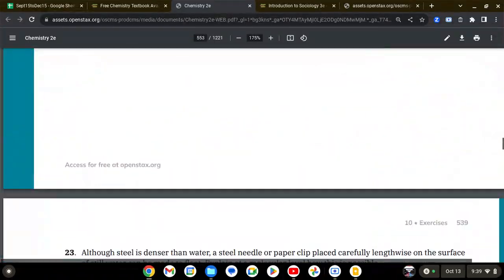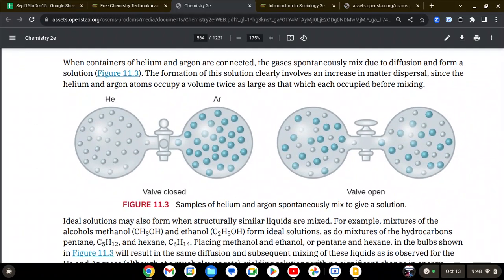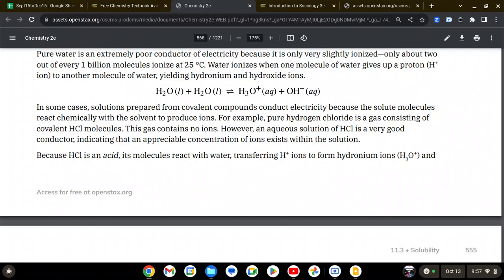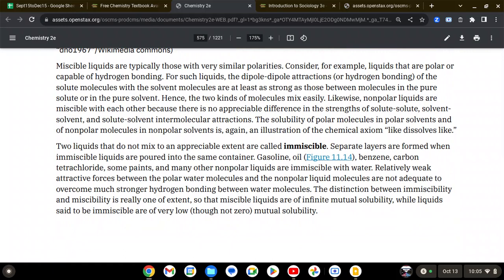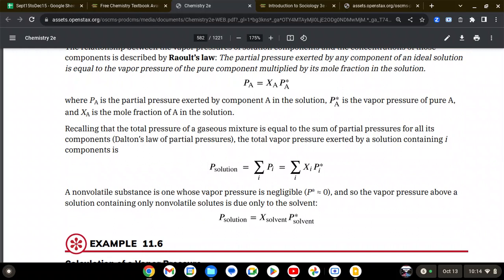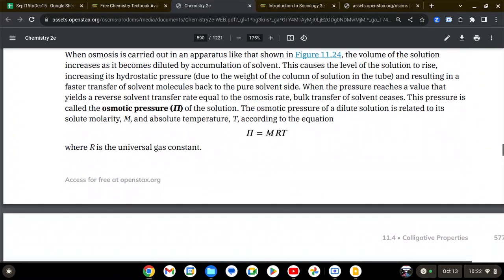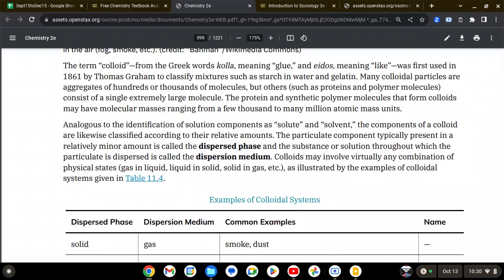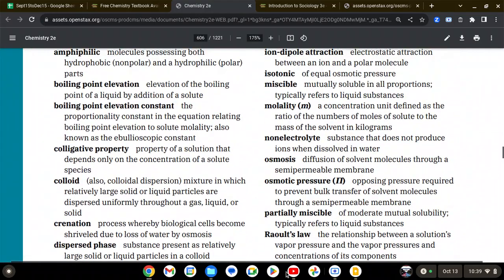Openstax Chemistry 2e11